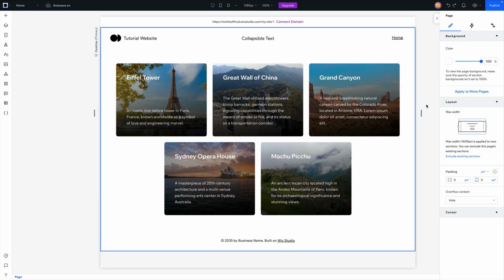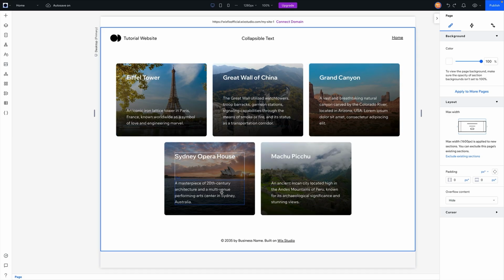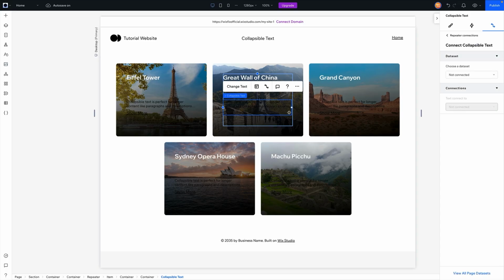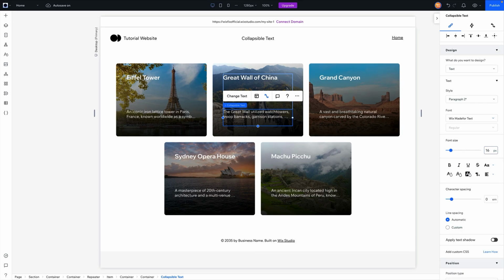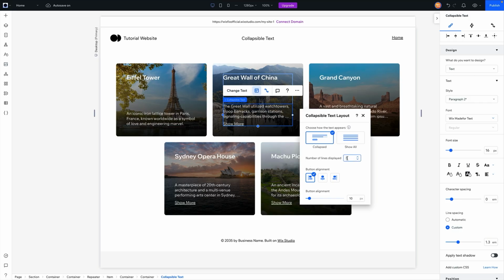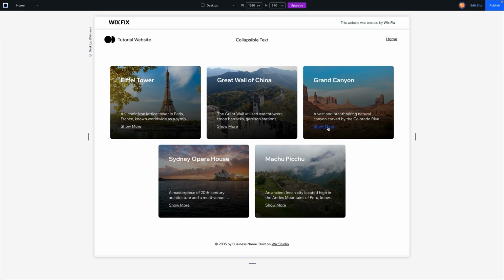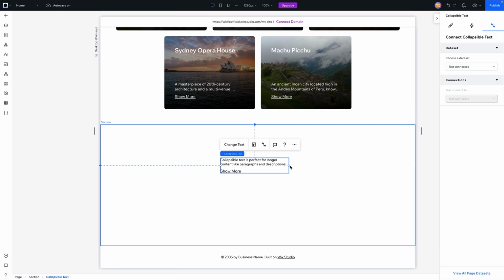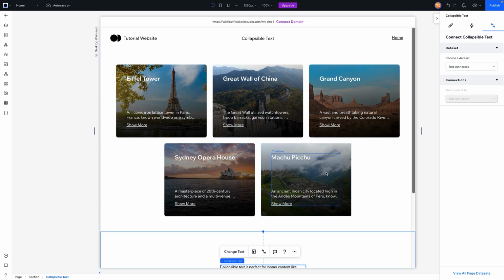How to Use Collapsible Text in Wix Studio | Wix Fix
In this video, you will learn how to use Collapsible Text to make dynamic and non-dynamic text content more condensed so your users do not get overwhelmed with walls of text.